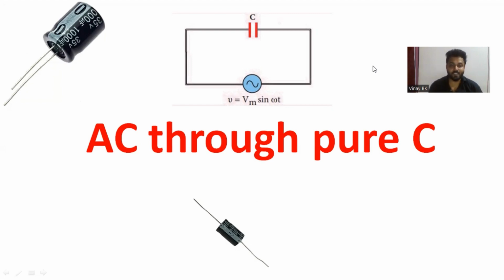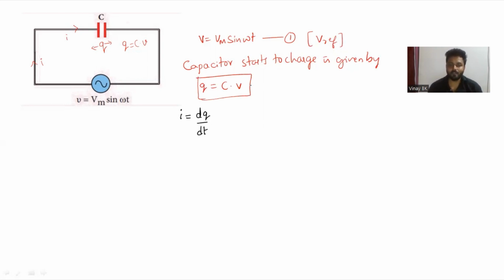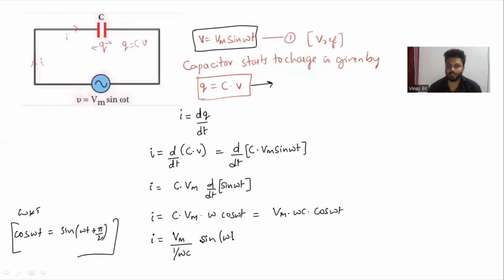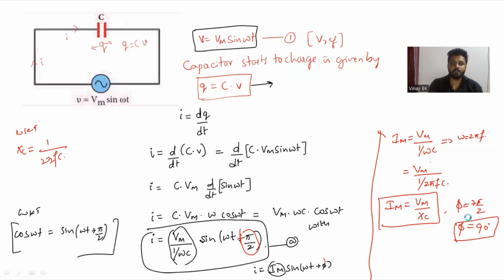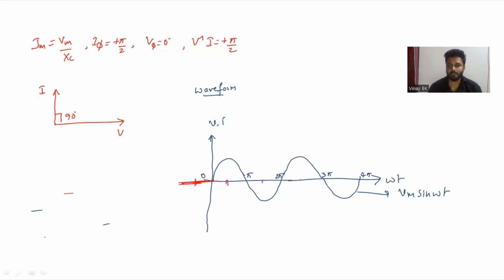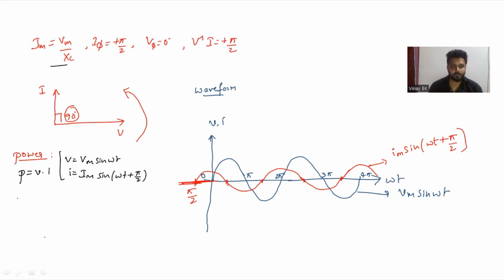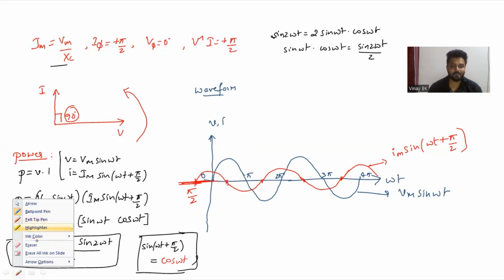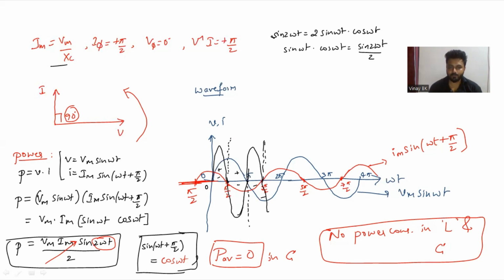AC through pure C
AC through pure Capacitor